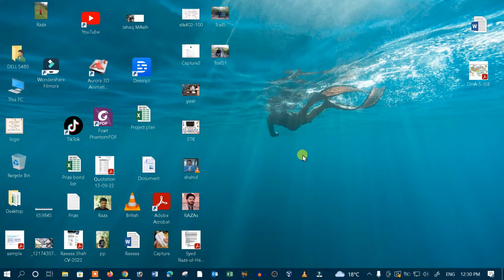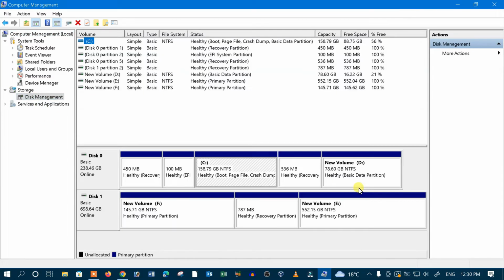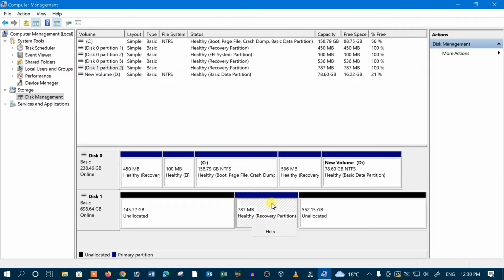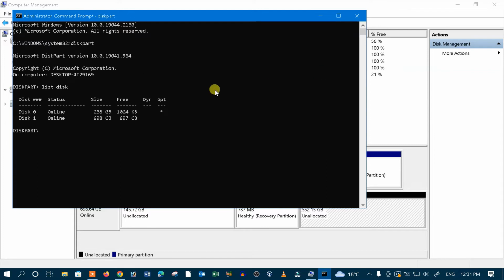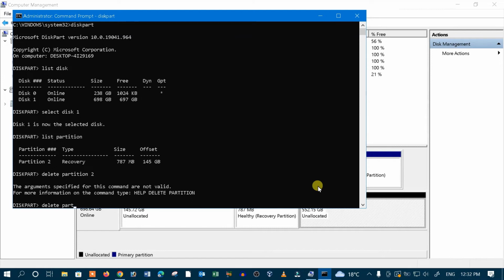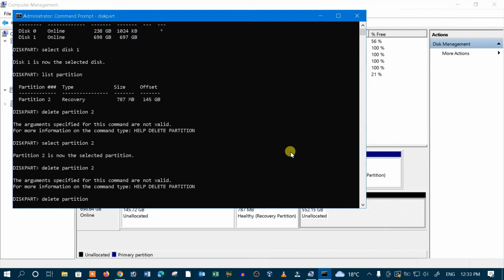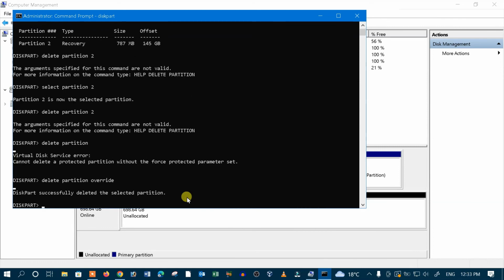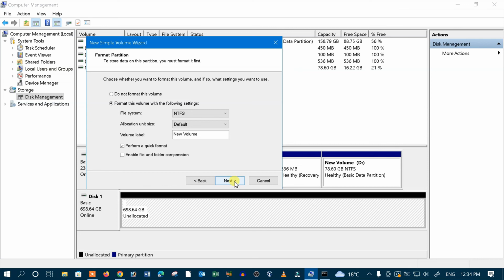Cannot delete a protected partition without the force protected set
I this short video tutorial I will share a method to  delete a protected partition without the force protected set.